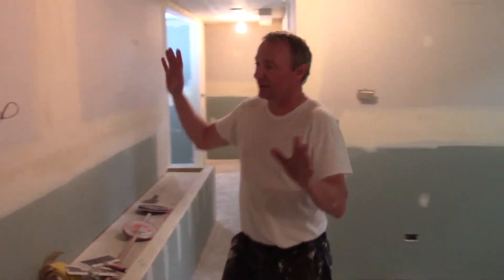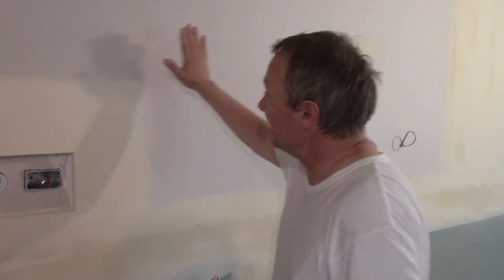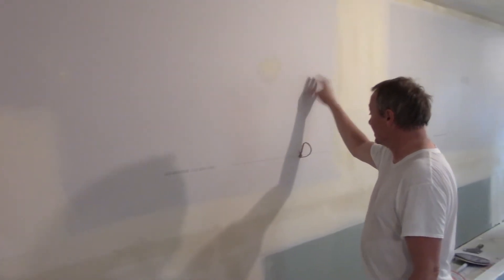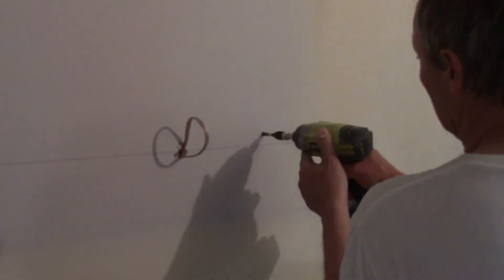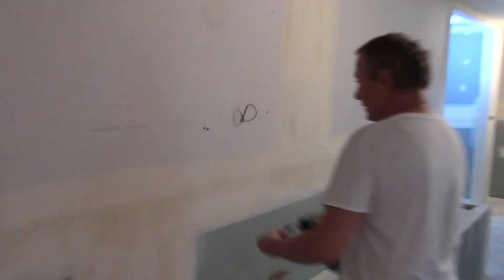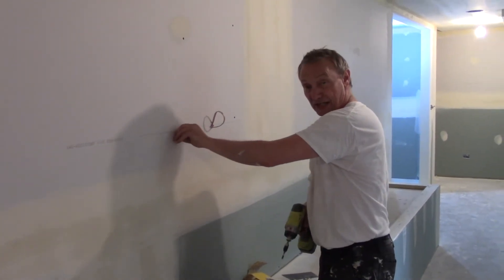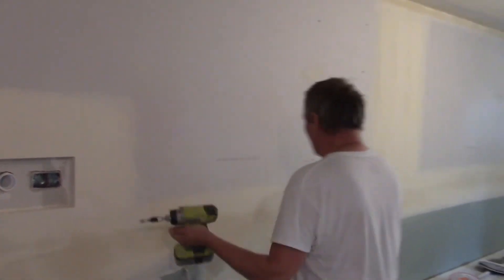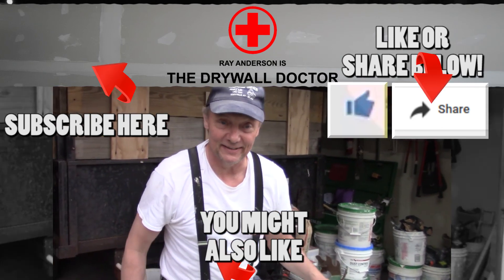How to Avoid Screw Pops with Glue - Viewer Request